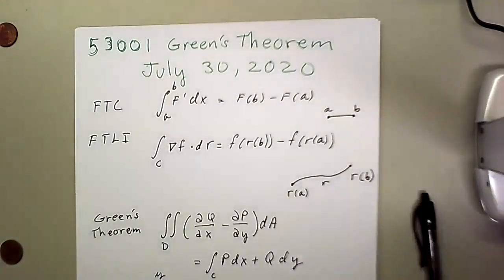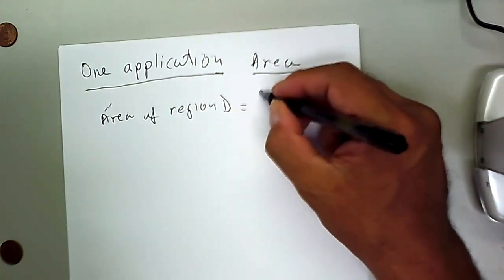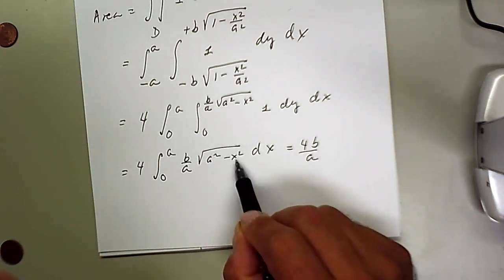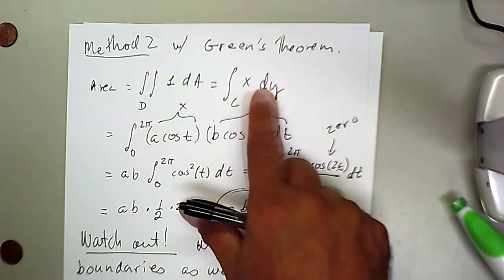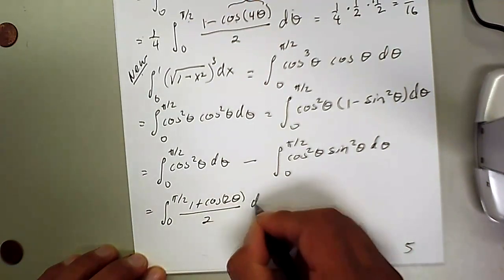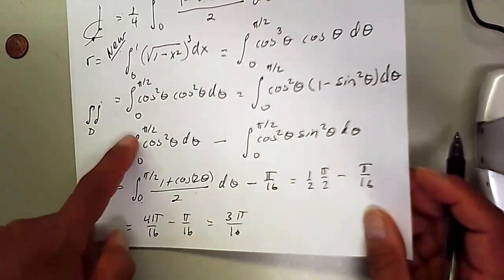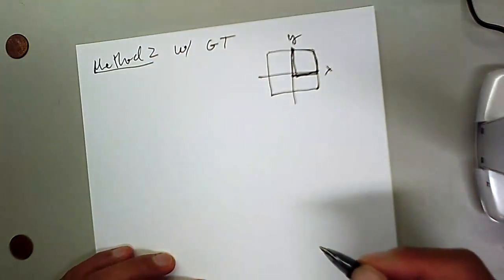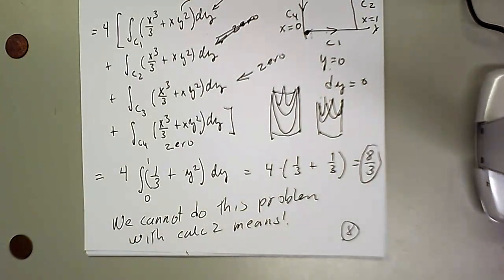53001 Green's Theorem July 30 2020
Introduction to Green's Theorem with examples in which we both, do not use Green's Theorem and do use Green's Theorem.